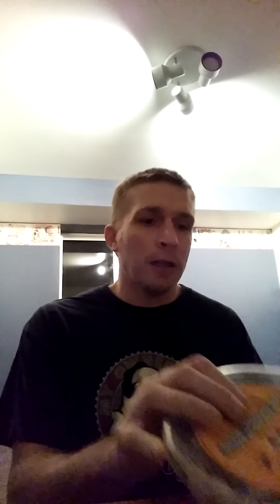Date coconut rolls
Rating 7/10
Mailing address
Josh sorrels
The Dallas or 97058